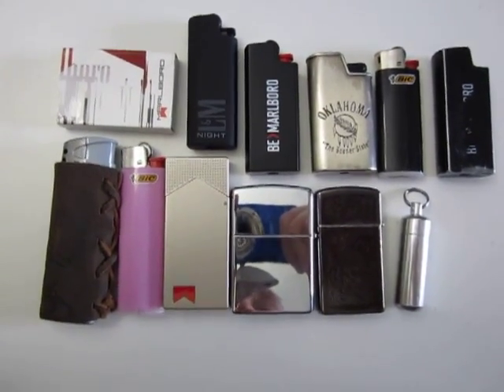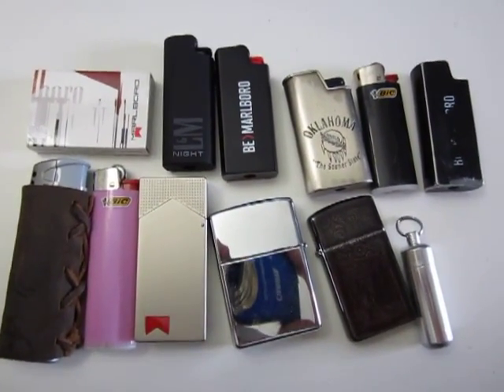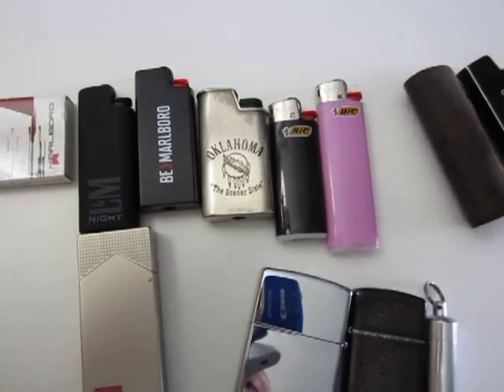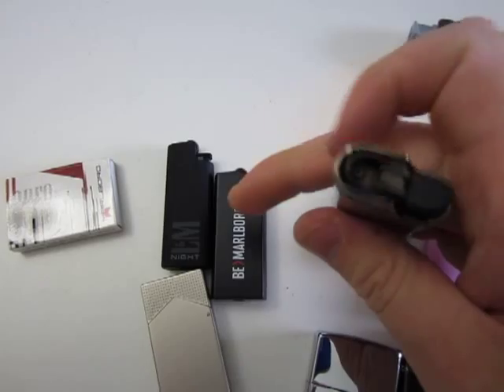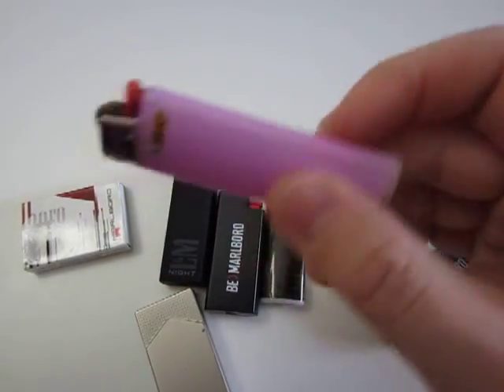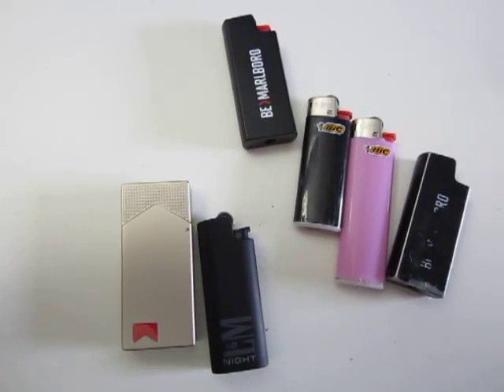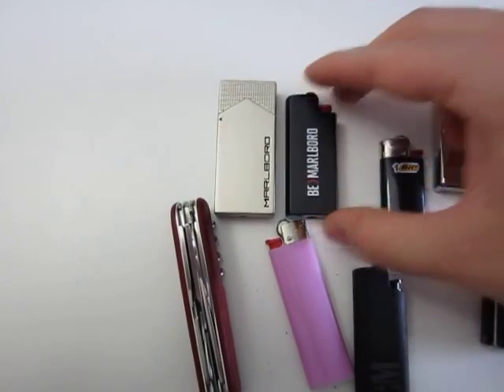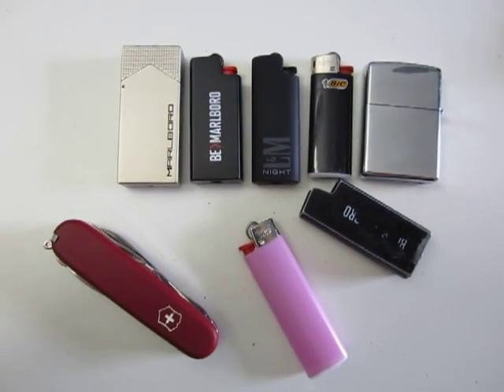EDC Lighters: Fire Options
weights of items shown in order heaviest-lightest:
square silver marlboro case with lid: 77g
zippo classic:  56 grams
black marlboro metal housing:  54g
zippo slim (venetian): 44g
black L&M case: 42g
marlboro oklahome case (djeep lighters fit in there i think): 42g
cheap plastic lighter with leather slip-on sheath: 21g
cheap plastic lighter (on its own): 16g
large bic lighter (on its own): 13 g
small bic lighter (on its own): 9g
matches: 5g

in this case i like lighters that are even heavier than some folding knives lol